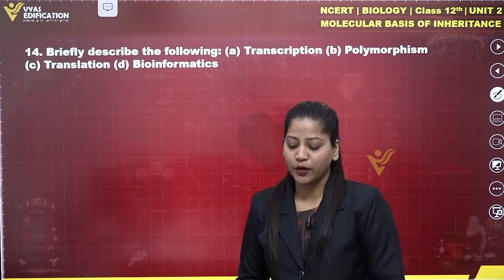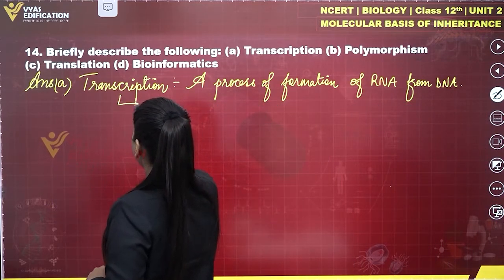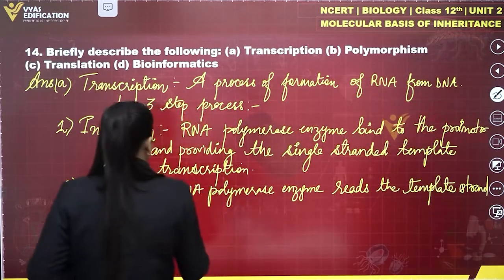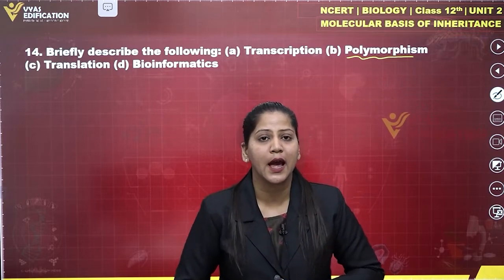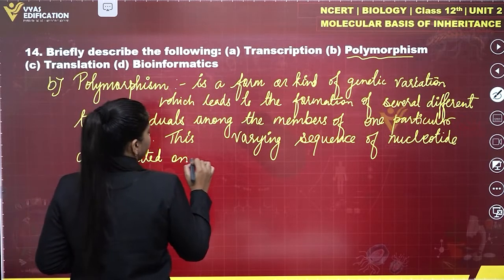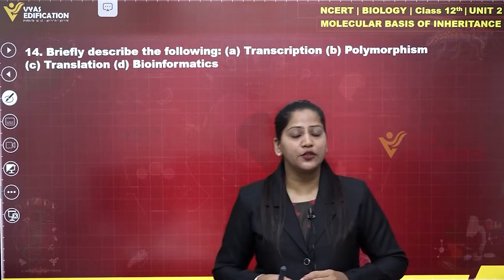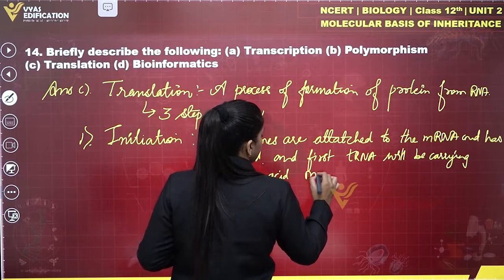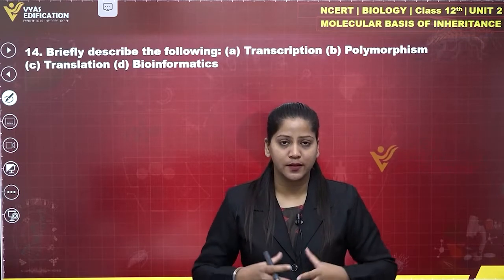NCERT Class 12th Biology Unit 2 Q 14 Molecular Basis of Inheritance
12th Passed or currently in 12th  Students - Path Breaker JEE (1 Year online exhaustive course)

For NEET
12th Passed or currently in 12th  Students - Path Breaker NEET (1 Year online exhaustive course)

CBSE Solutions
NCERT Solutions
NCERT 11th
NCERT 11
CBSE 11th
11th Solutions